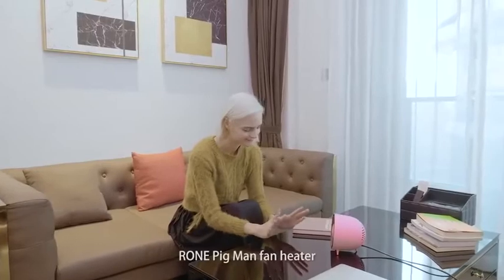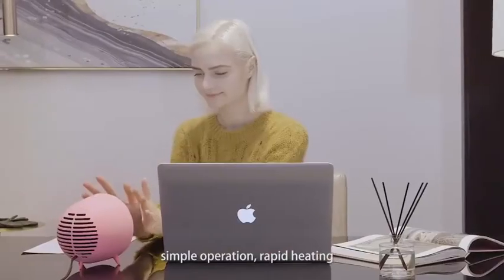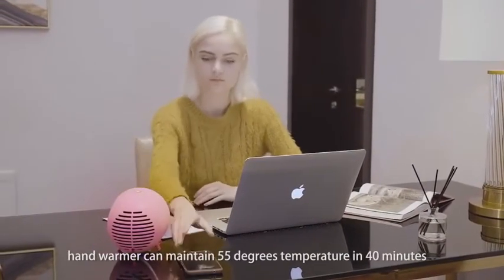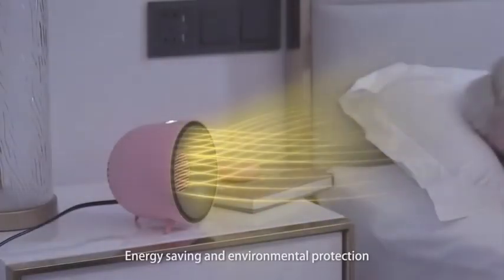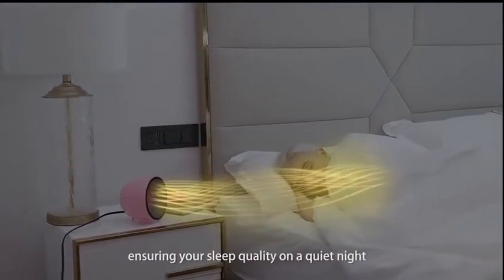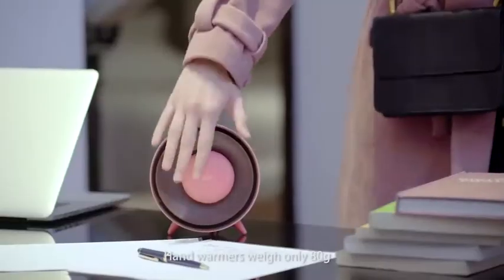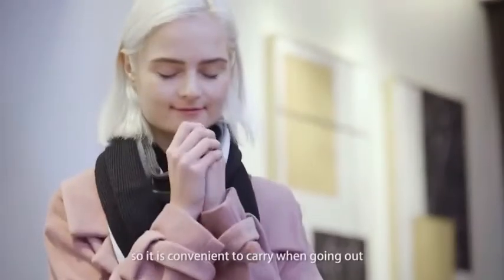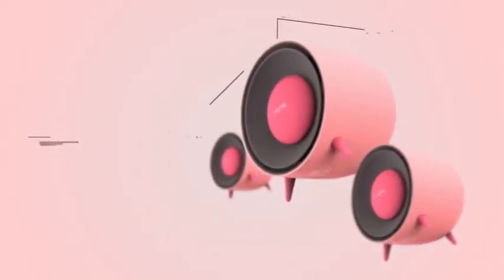一機兩用暖手寶暖風機